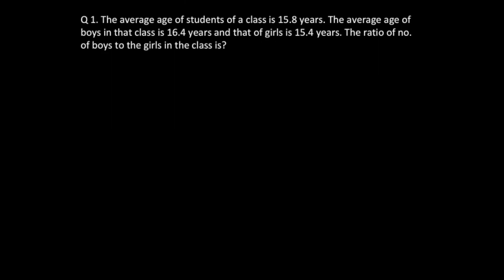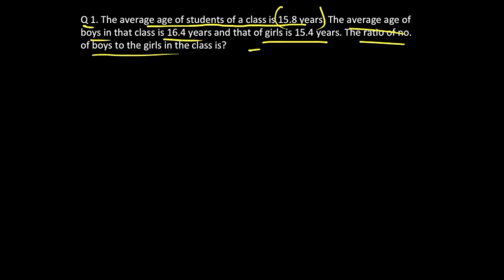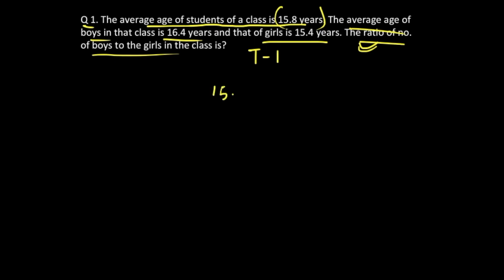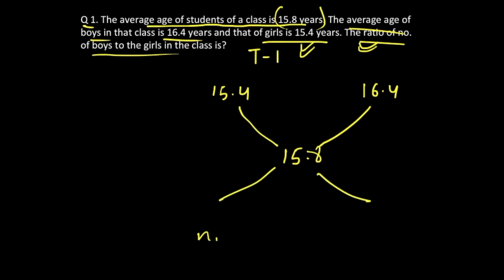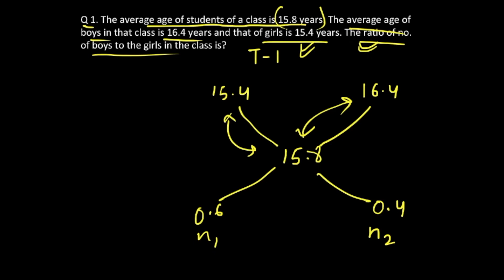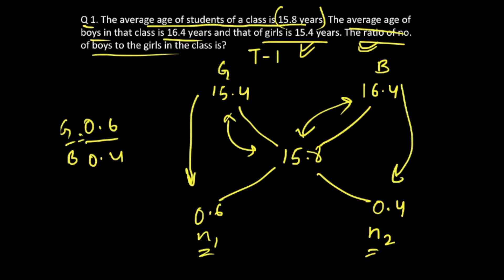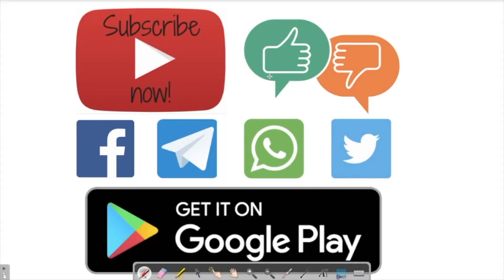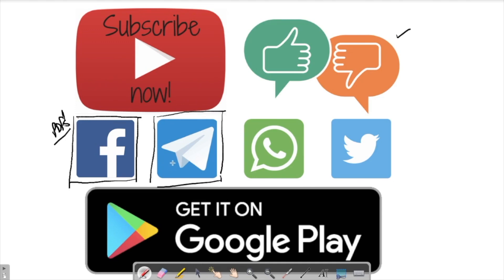MCQs FOR AVERAGES MIXTURES AND ALLIGATIONS QUANT | DAY 14 FOR RBI Assistant & RBI GRADE B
MCQs FOR AVERAGES MIXTURES AND ALLIGATIONS   QUANT | DAY 14   FOR RBI GRADE B | SBI | CSAT

►►Free Course.